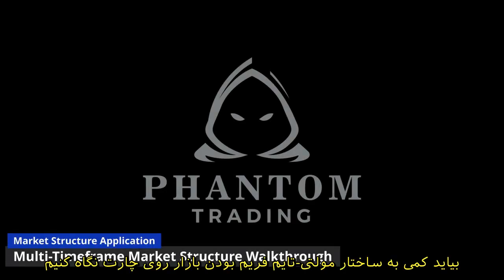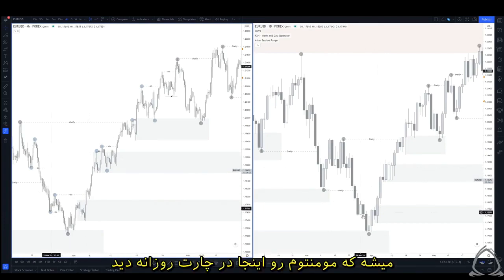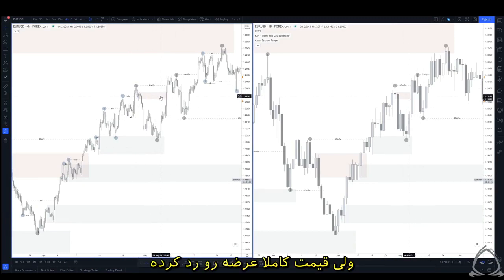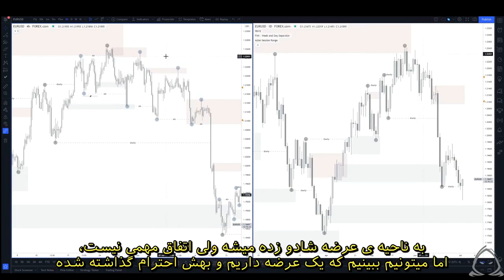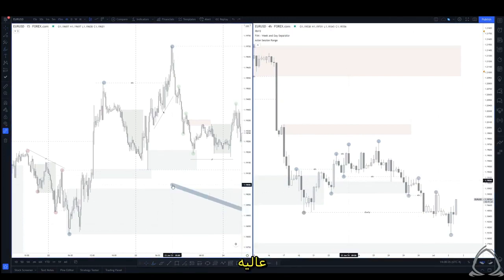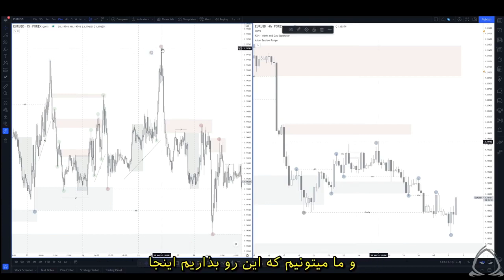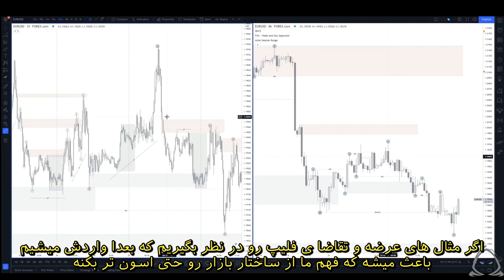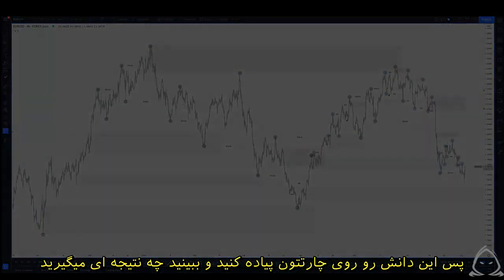1Structure 2`1 Multi timeframe Market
قسمت چهارم: ساختار بازار( مولتی تایم فریم بخش دوم)
  1Structure 2`1 Multi timeframe Market
این سری از فیلمای اموزشی از کاملتریناست امیدوارم از دست ندید با دیدنشون مطالب زیادی دست گیرتون میشه و میتونید خیلی بهتر و دقیق تر و نطقی تر معامله کنید و سودای خوبی از بازار کسب کنید درسته زبانش انگلیسی هست(البته که زیرنویس داره) اما حوصله کنید و ببینید پشیمون نمیشید

به امید موفقیتای روزافزون همگی